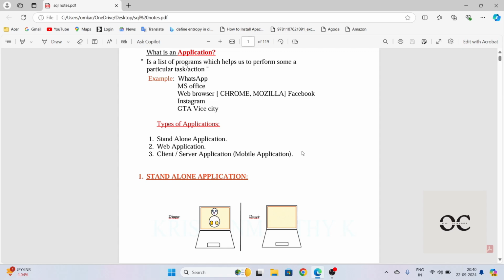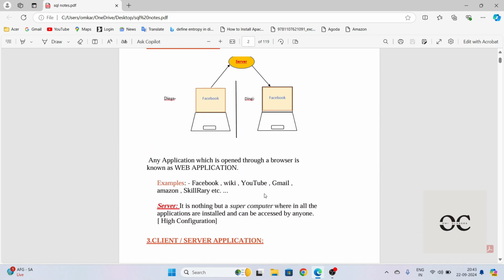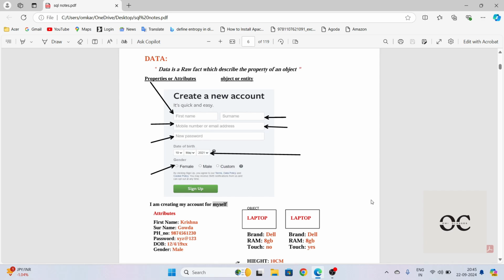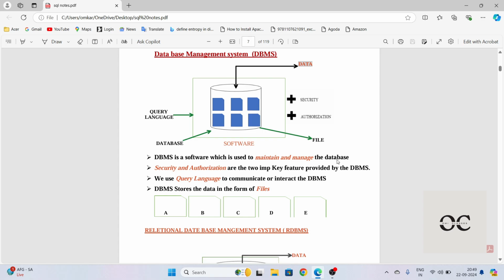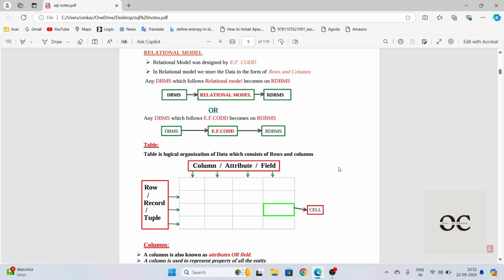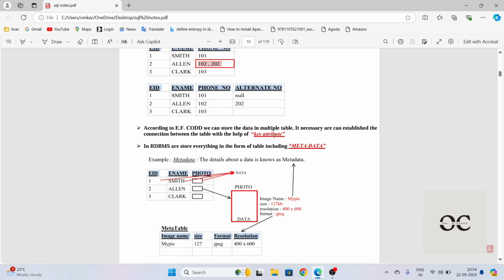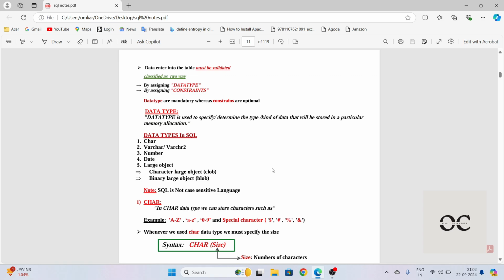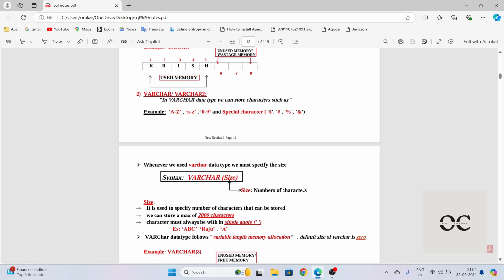SQL course part-1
sql intro, history, rules of E.F codd .what is data and database.